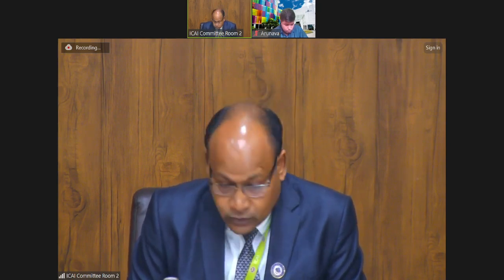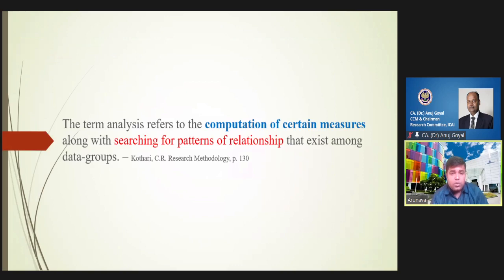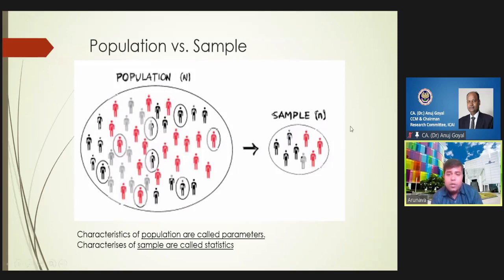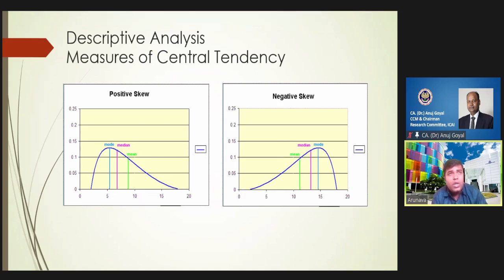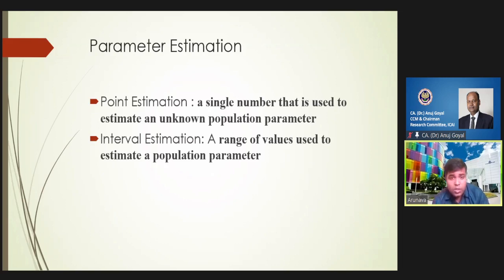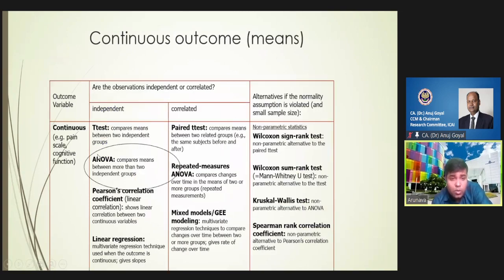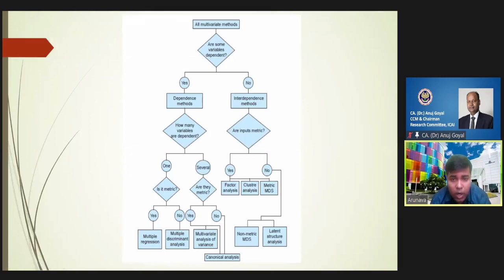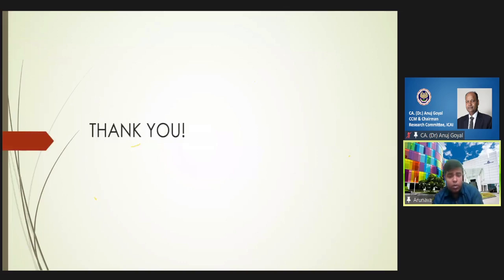Series of Webinar on “Research Methodology - Analysis of data” - 06112023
Series of Webinar on “Research Methodology - Analysis of data”